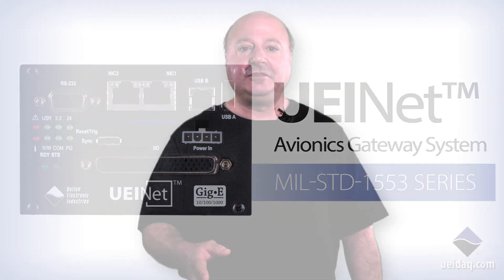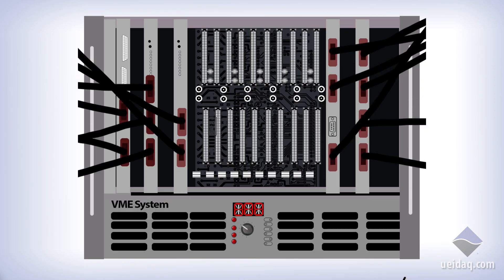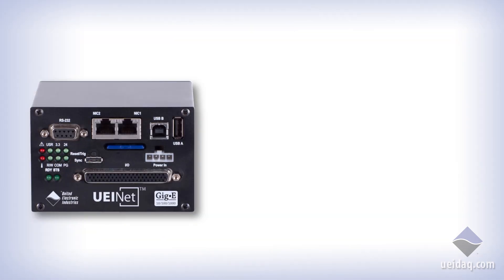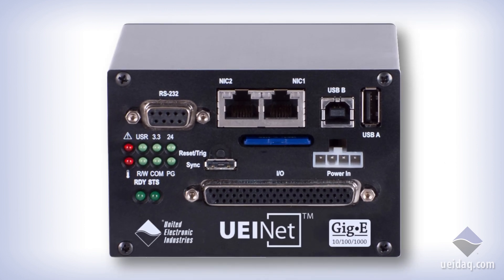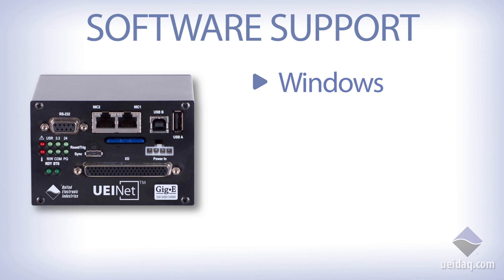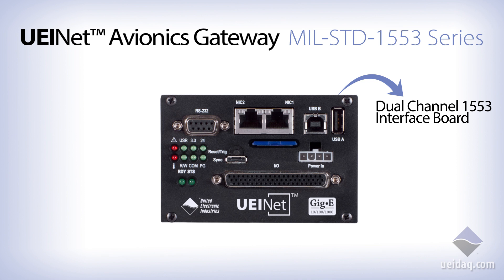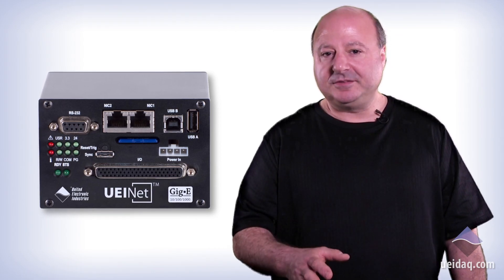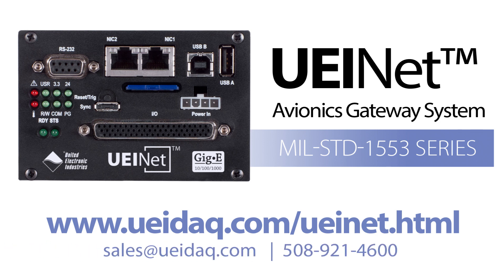UEINet™ 1553 (MIL-STD-1553) Avionics Gateway System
The UEINet Avionics Gateway system gives you the following:
• Host or embedded control (Linux, VxWorks)
• Two independent Gigabit (1000/100/10Base-T) Ethernet Interfaces
(One port for Control, the second for diagnostics or
Both ports bonded/teamed for redundant network access)
• Ultra Compact: 2.7" x 4" x 4.1"
• Expandable to include over 60 different I/O configurations, including sensors, analog and digital I/O
• Rugged: 100 g shock, 5 g Vibration, −40 to +70 °C, 0 – 70,000 feet
• Complete Windows, Linux, VxWorks, QNX support and more!
• LabVIEW, MATLAB, C/C++, Java support and more!